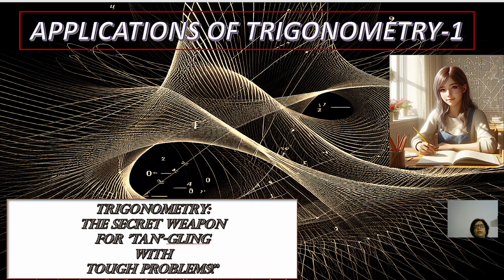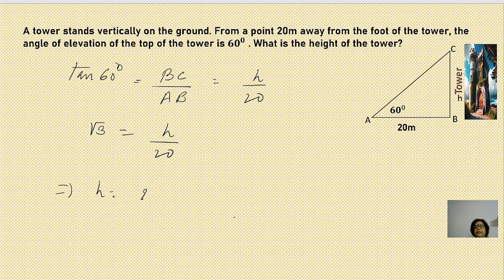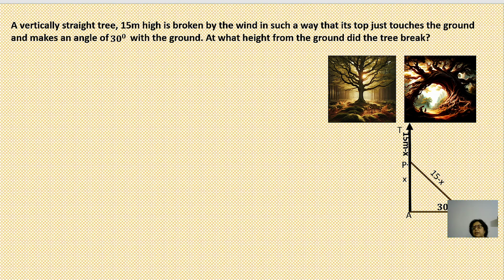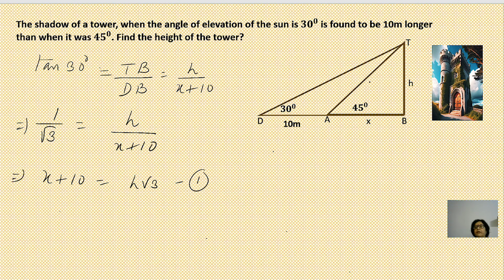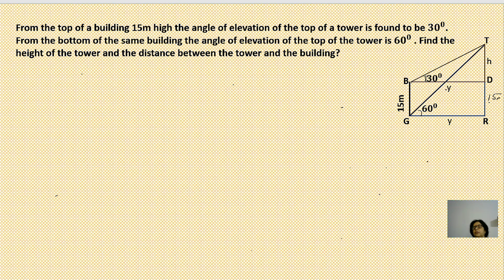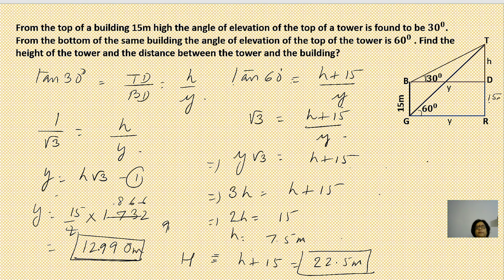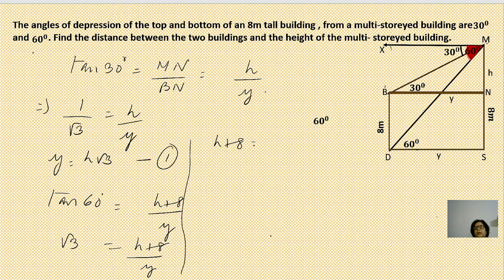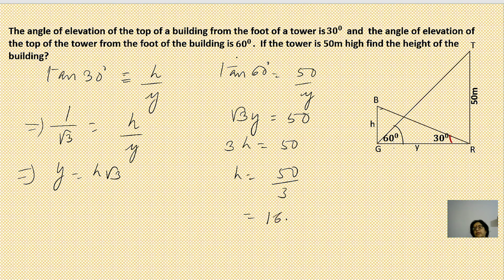Applications of Trigonometry-1 class 10 CBSE syllabus.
Welcome to the 'Mathlete Minds" a comprehensive guide to CBSE Mathematics!
Applications of Trigonometry-1. Concepts made easy. Solutions explained in the  right perspective. Relevant mandatory figures and drawing them in a rational way is explained with precision. Varieties of question pertaining to the above concept dealt systematically.
Are you a CBSE student preparing for your mathematics exams? Are you a parent or educator seeking a reliable resource to support your students' learning journey? Look no further! My channel is dedicated to providing a comprehensive and in-depth exploration of the Central Board of Secondary Education (CBSE) syllabus for mathematics. Here  Each chapter of Mathematics of class  10  will be explained in an engaging and exciting manner in consecutive videos. Chapter-wise Coverage: We've got you covered from the very basics to the more complex topics. Each chapter of the CBSE mathematics syllabus is meticulously explained, ensuring a strong foundation and gradual progression of knowledge.